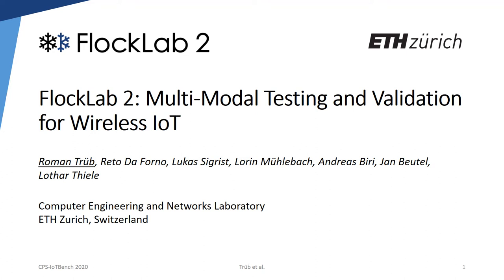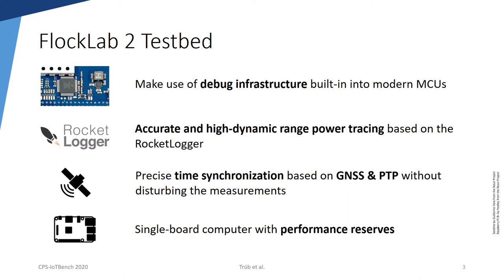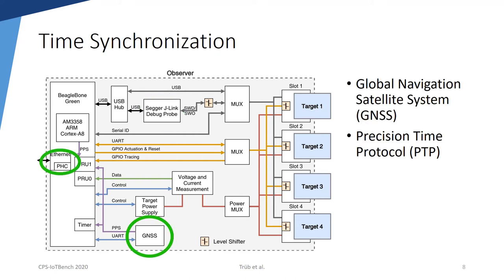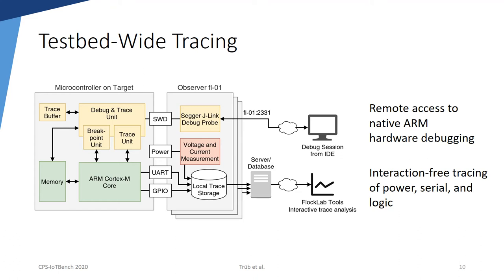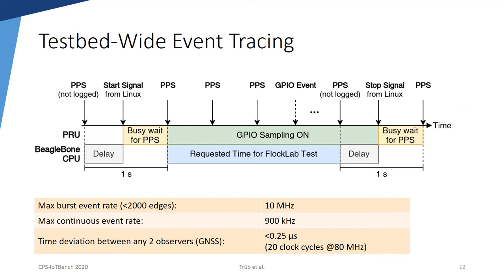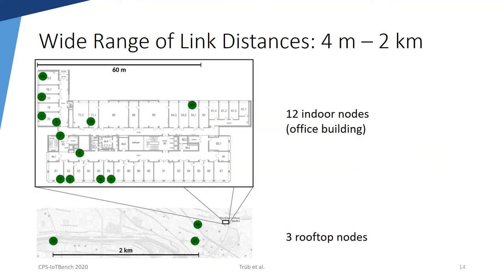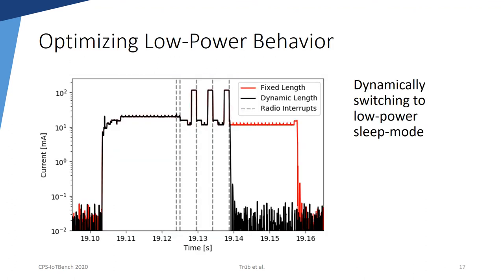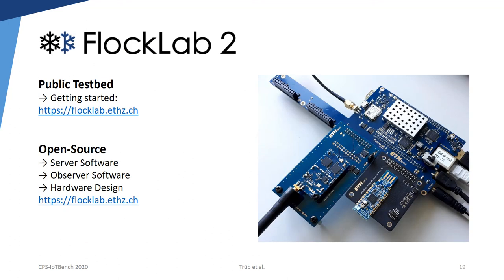CPS-IoTBench 2020 - FlockLab 2: Multi-Modal Testing and Validation for Wireless IoT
FlockLab 2: Multi-Modal Testing and Validation for Wireless IoT

Roman Trüb, Reto Da Forno, Lukas Sigrist, Lorin Mühlebach, Andreas Biri, Jan Beutel, Lothar Thiele
ETH Zurich

The development, evaluation, and comparison of wireless IoT and cyber-physical systems requires testbeds supporting inspection of logical states and accurate observations of physical performance metrics. We present FlockLab 2, a second generation testbed supporting multi-modal, high-accuracy and high-dynamic range measurements of power and logic timing and at the same time in-situ debug and trace infrastructure of modern microcontrollers allowing for reproducible evaluation and benchmarking. We detail the architecture, provide a characterization and demonstrate the interface, the supported services and the tools of the FlockLab 2 testbed.